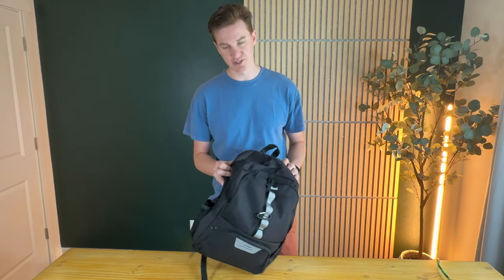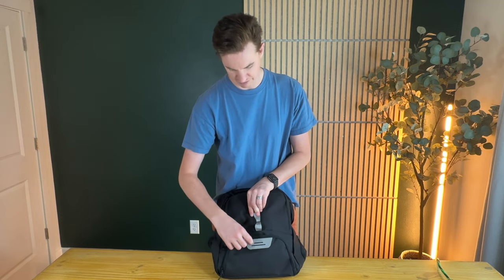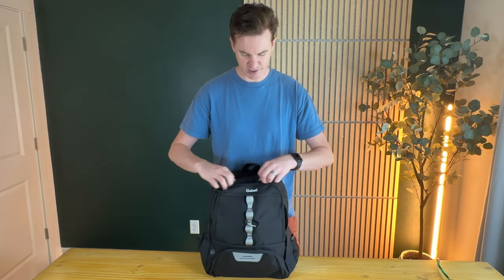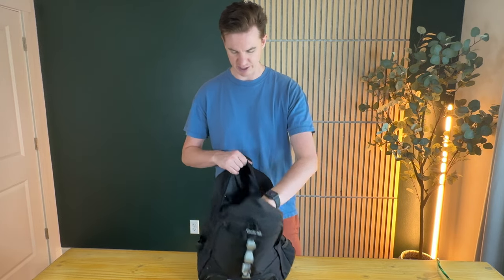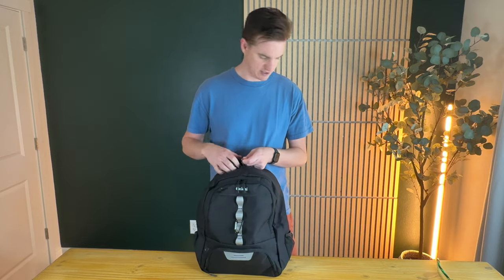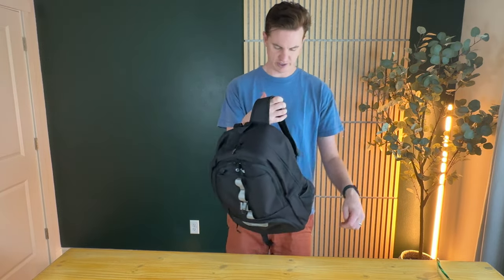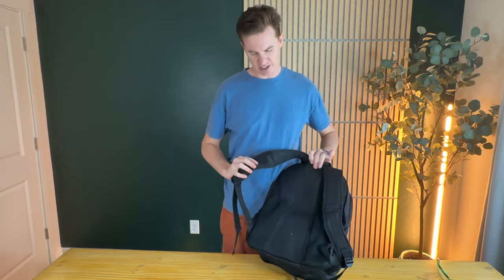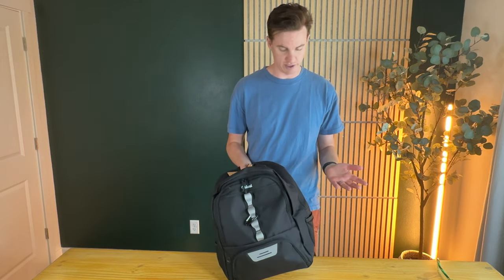Learn why this Goloni YOUTH Soccer Bag can be for ADULTS too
This soccer bag is good for everyone (regardless of age!). There's a ton of storage and a special space for cleats and a soccer ball